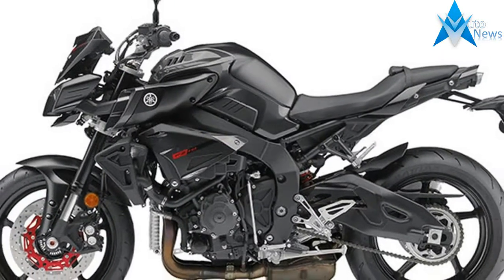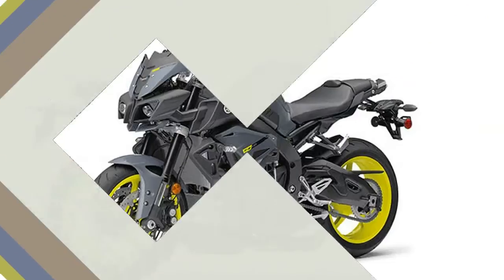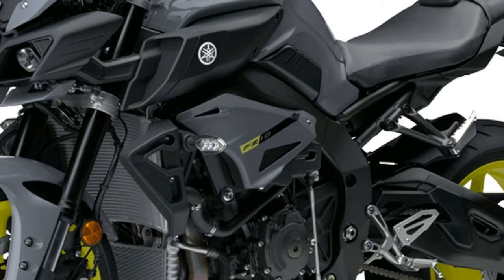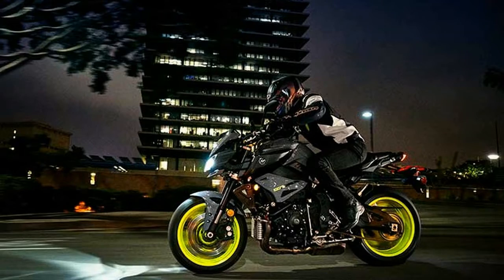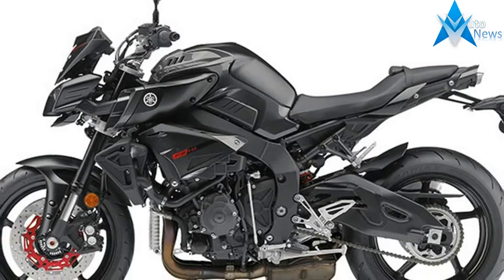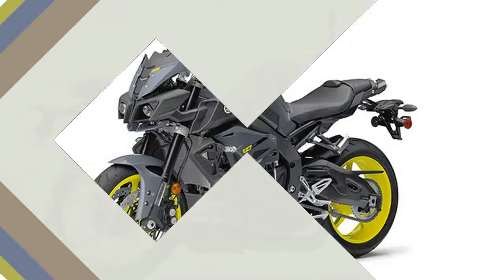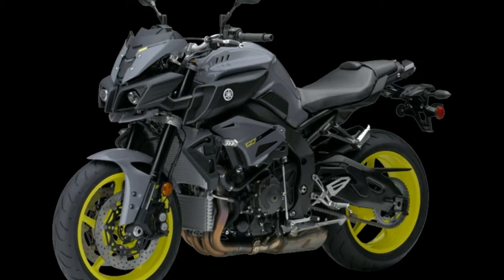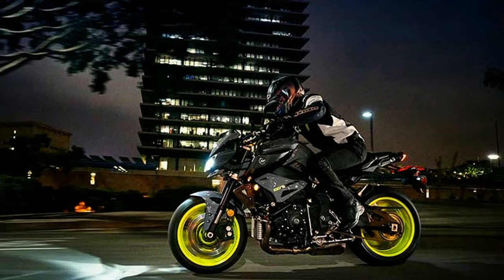Hot News Low Price !!! 2017 Yamaha FZ 10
Hot News Low Price !!! 2017 Yamaha FZ 10 -  The all-new, aggressively styled FZ-10 is the one you've been waiting for. This flagship model offers serious power and agility thanks to its R1-derived engine, chassis and fully adjustable suspension. Experienced riders will appreciate its comfortable upright riding position, torquey power delivery and corner-carving precision. The FZ-10, guaranteed to provide an emotionally charged riding experience.

 $12,999